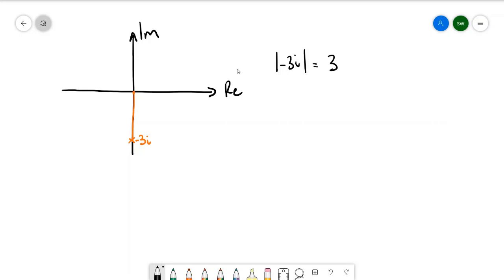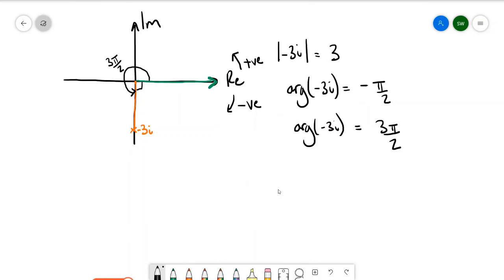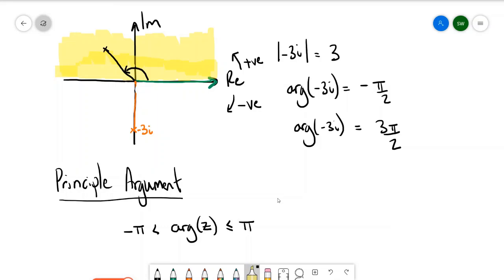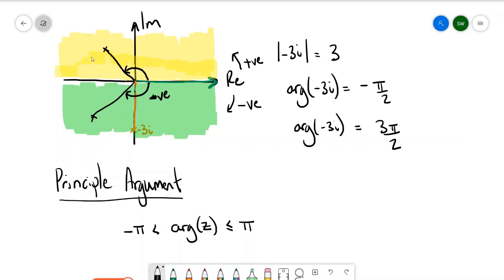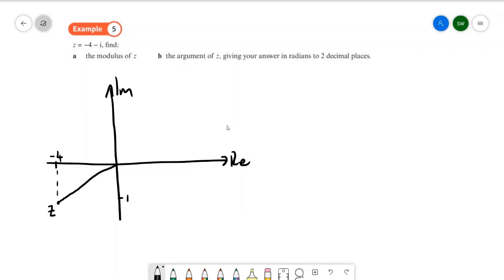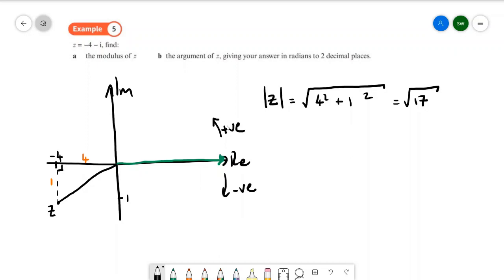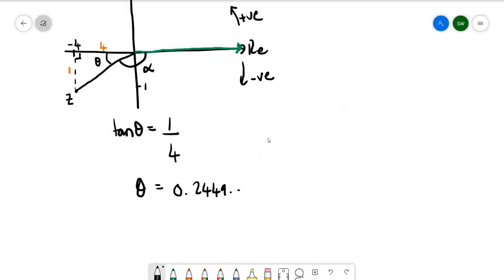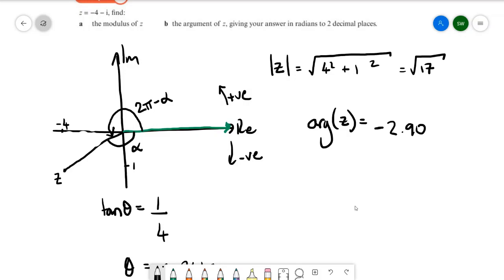Core Pure - Argand Diagram - Example 5 Part 1